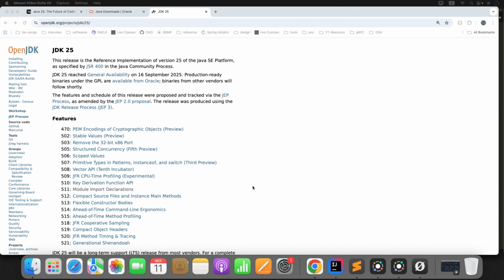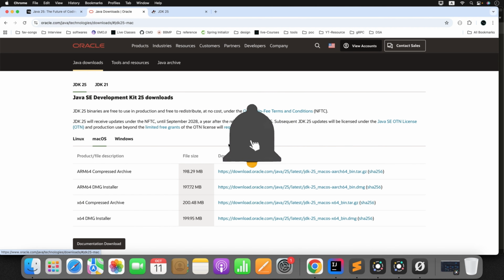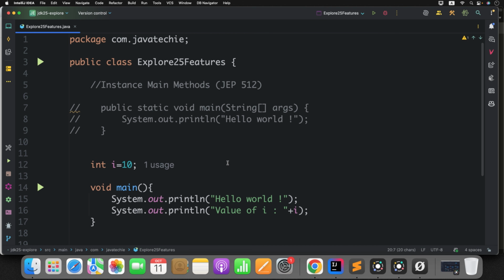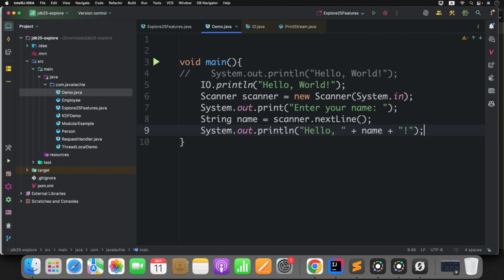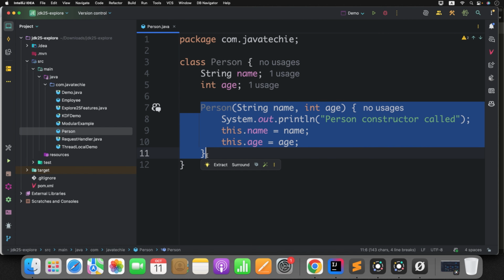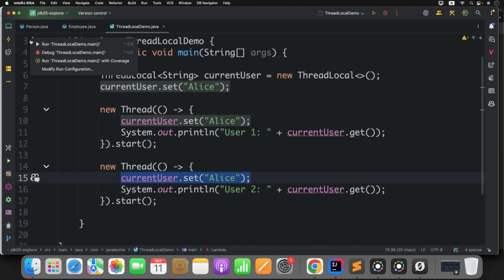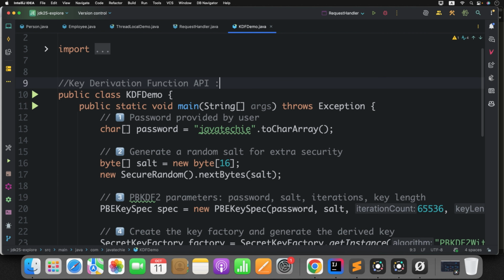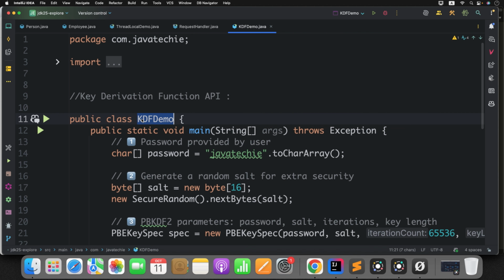🔥 Java 25 | Game Changer! 🚀 Top Features Explained with Code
Java 25 is here — and it’s a total game changer! 🚀
In this video, I’ll walk you through the most powerful Java 25 features and show you how they work with real code examples.

Here’s what you’ll learn:
✅ Instance Main Methods (JEP 512)
✅ Compact Source Files
✅ Module Import Declarations (JEP 511)
✅ Flexible Constructor Bodies
✅ Scoped Values
✅ Key Derivation Function API (JEP 510 — Final)